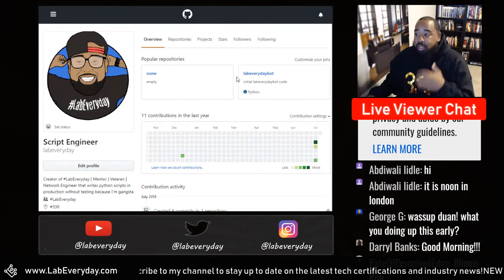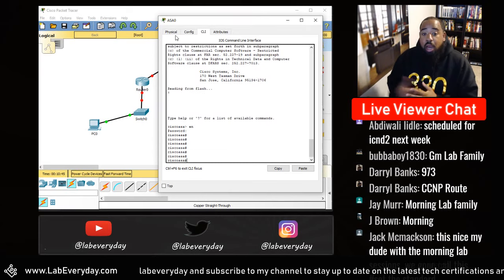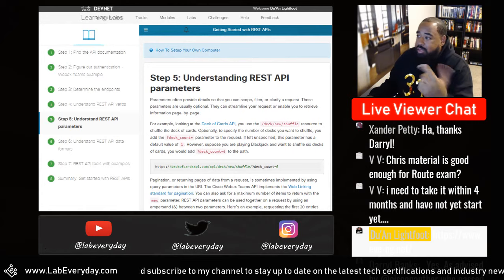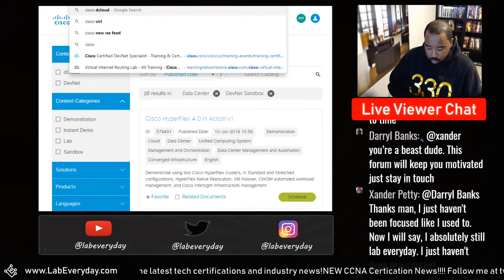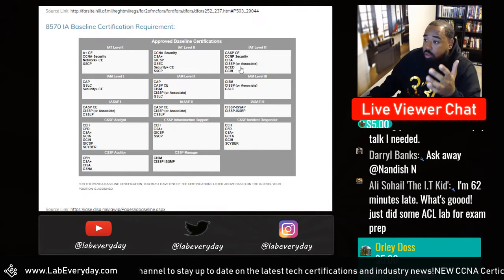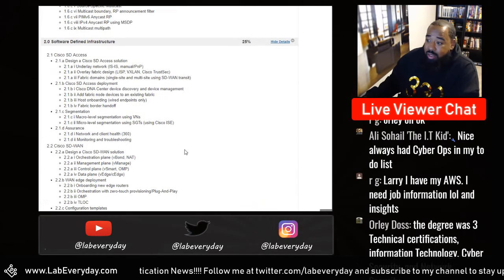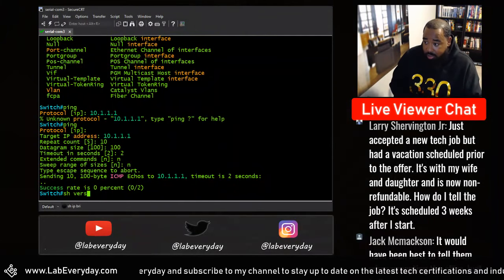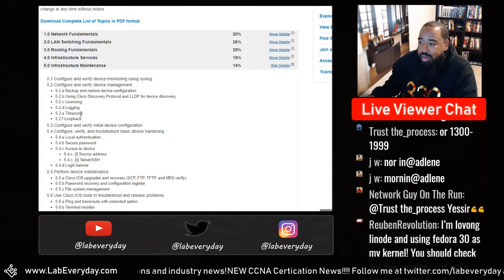Networks and Breakfast Episode 2 - Want to LabEveryday but where do I start?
Networks and Breakfast Episode 2 - Do you need a homelab in 2019?

💥💥💥 MY CISCO HOME LAB GEAR 💥💥💥

💥 SWITCHES
Cisco Catalyst 2950
Cisco Catalyst 3500
Cisco Catalyst 3550

💥 ROUTERS
Cisco 2620XM
Cisco 2611XM
Cisco 2621XM

💥 CABLES
TRENDnet USB to Serial Converter
Cisco Console Cable

I genuinely wish I could reply to everyone's messages!